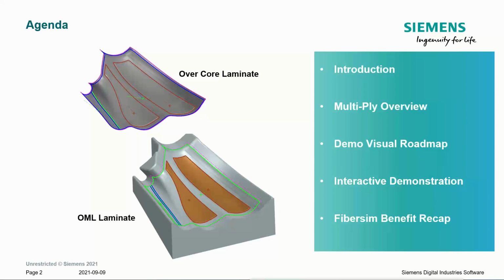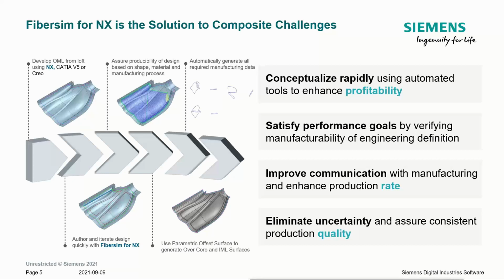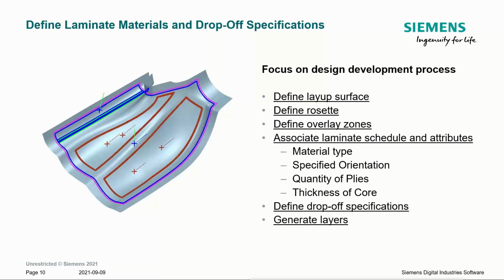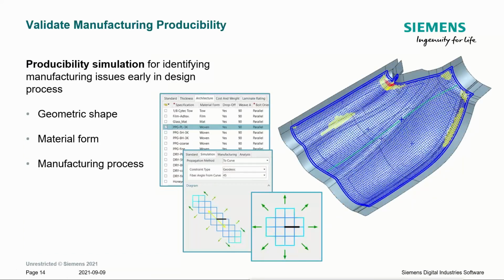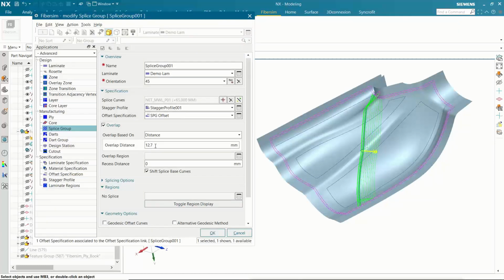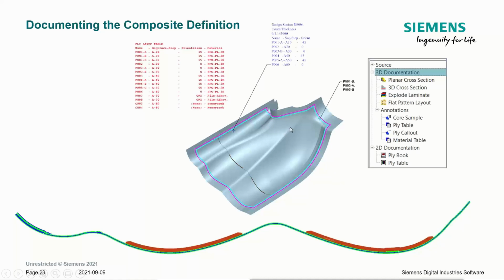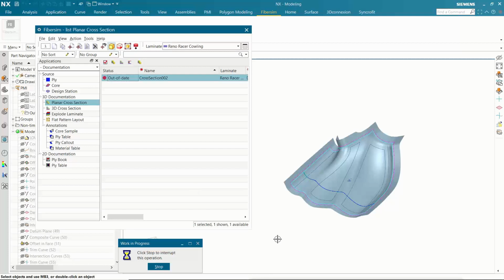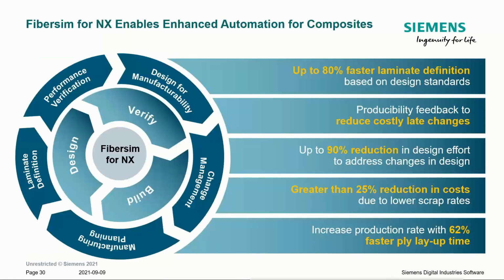Fibersim Overview Webinar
Siemens Portfolio Development Executive Leigh Hudson and Kurt Politowicz will be presenting a webinar on Fibersim, Siemen’s dominant composite product development platform.  The webinar will demonstrate how to increase the rate, enhance the quality, and expand profitability when generating composite parts.  This is a must see webinar for any company working with designing and/or manufacturing composite parts.